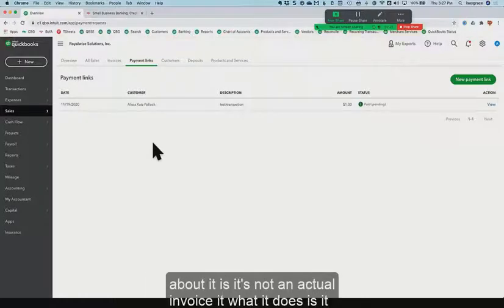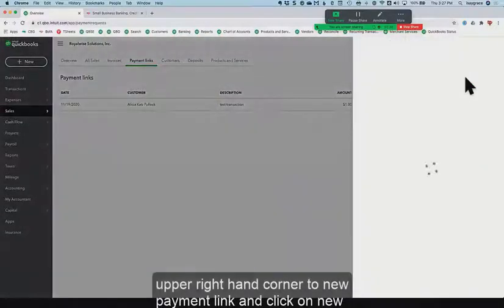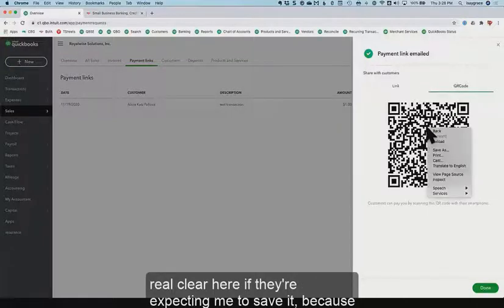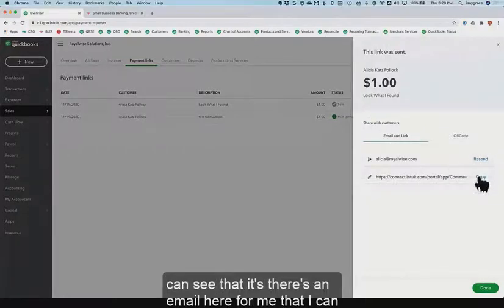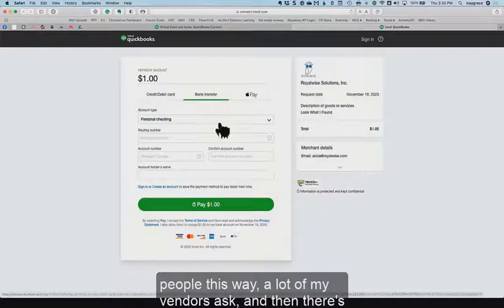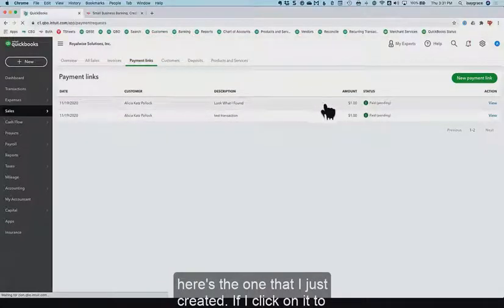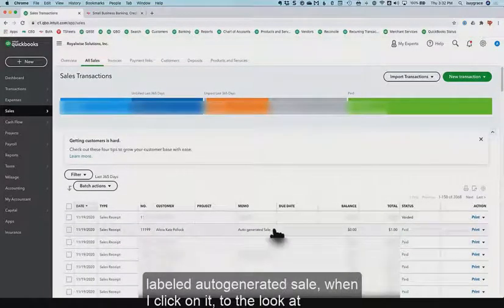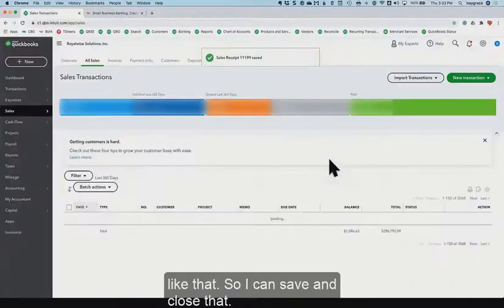QuickBooks Payment Links - Look What I Found in QBO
Check out the latest Look What I Found with QuickBooks expert, Alicia Katz Pollock. Today we’re taking a look at QuickBooks Payment Links.

We'll continue to upload more useful content just like this to help you meet your QuickBooks learning goals quickly.

If you haven't already, browse through our FREE content library and when you’re ready, check out some of the premium content on our There you will find more in-depth resources to help you on your journey to a better understanding of QBO.

Learn QuickBooks Online with Royalwise. We make learning a hoot!